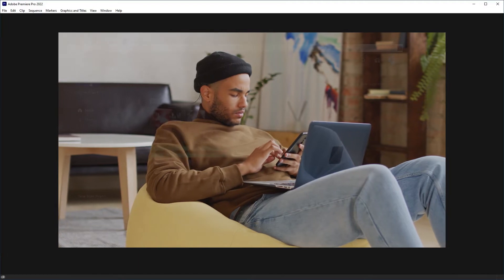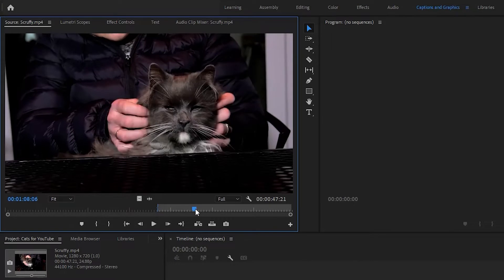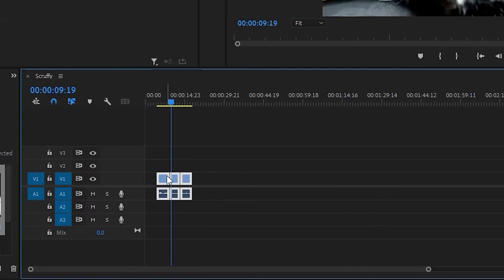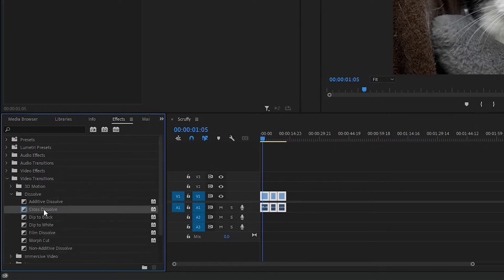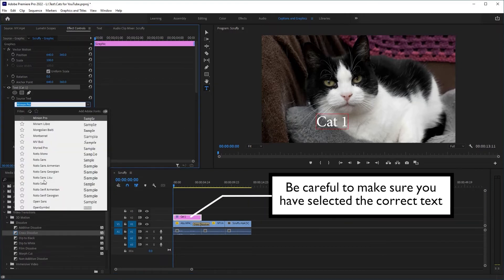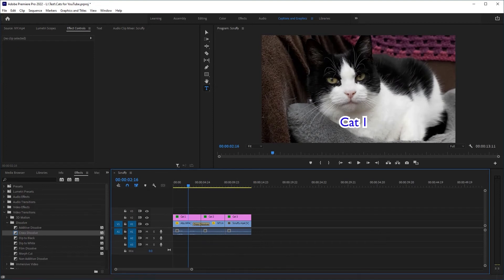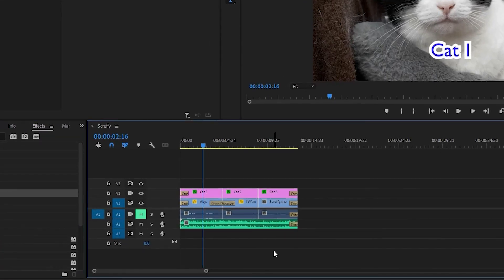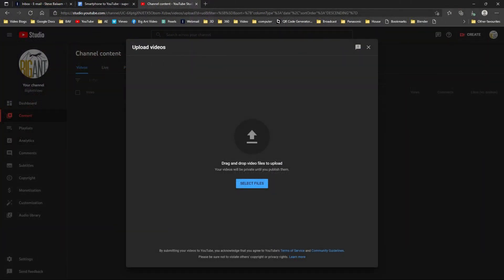From your Smartphone to Adobe Premiere to YouTube in less than 5 minutes!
Superfast beginners tour of how to get your video from your Smartphone edited and on YouTube in less than 5 minutes.
Use your Smartphone to take the footage, clean up and edit in Adobe Premiere, add some music and titles, then export and upload to YouTube in order to become the next PewdiePie!